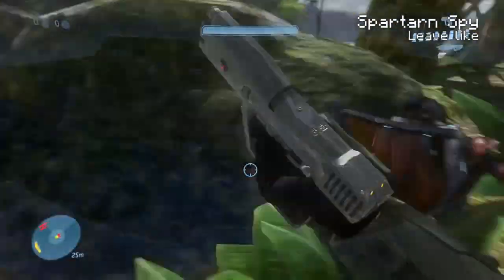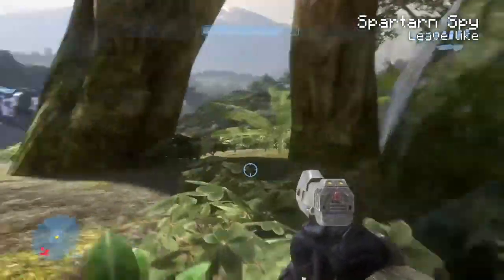Halo Infinite skull concepts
Halo 6 skulls